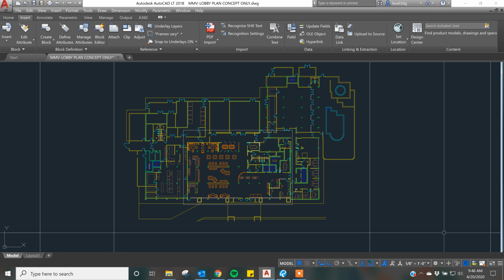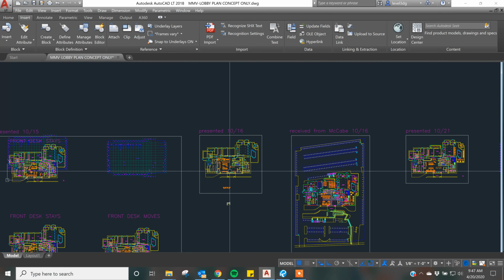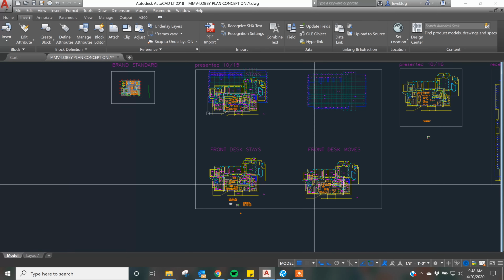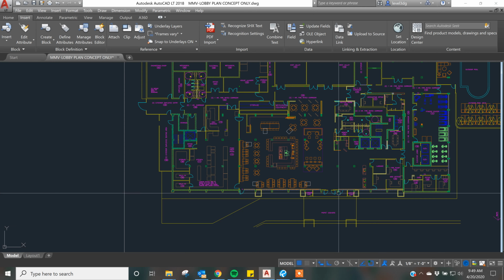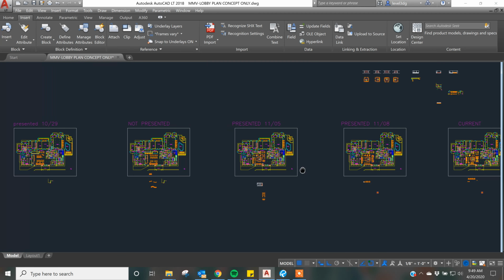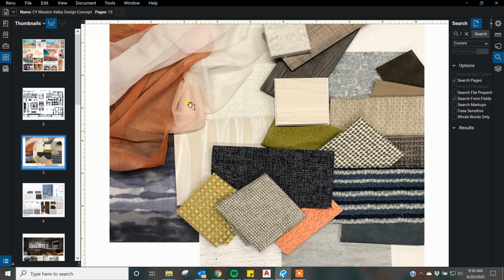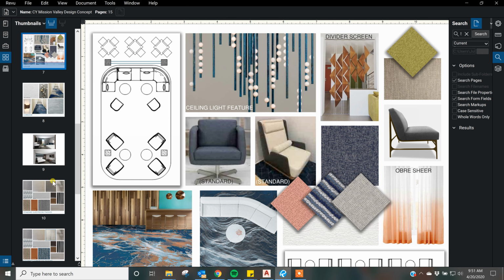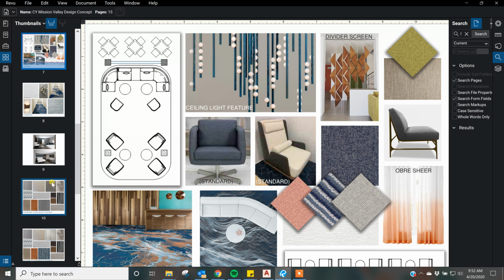MMM Week 6 - Design Development